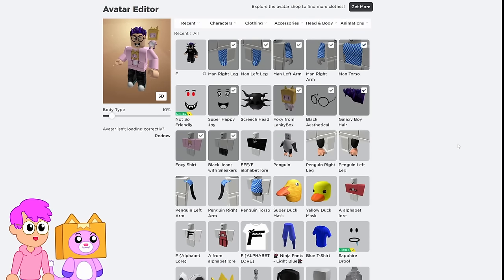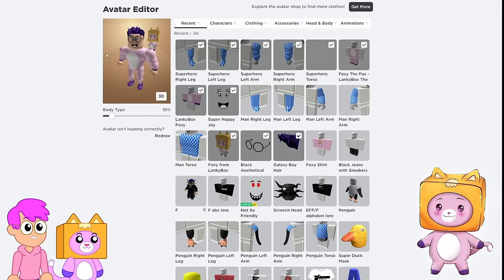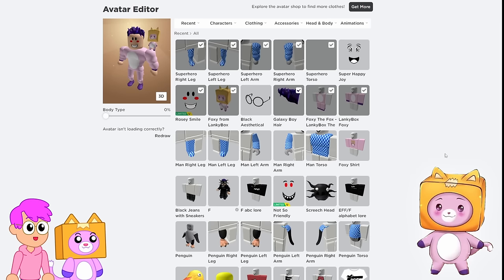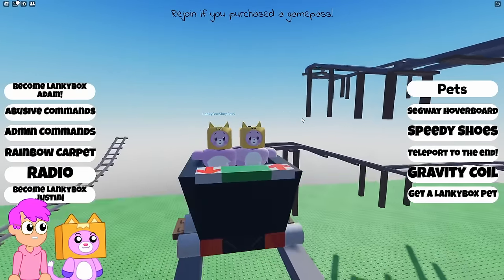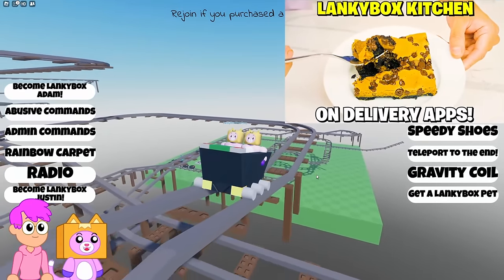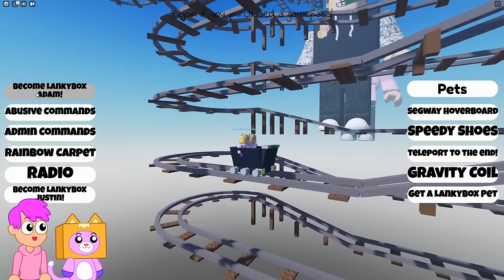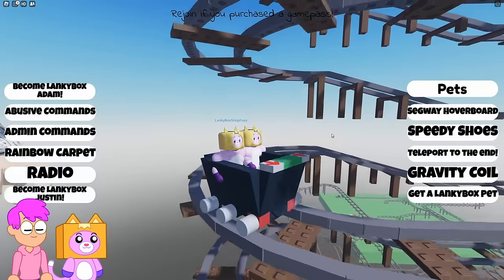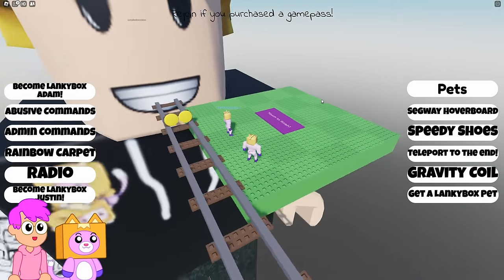MAKING *LANKYBOX FOXY* A ROBLOX ACCOUNT?! (GOT HACKED!)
LankyBox World!